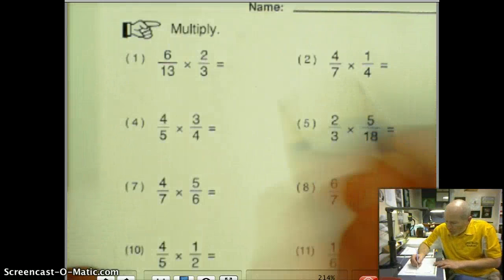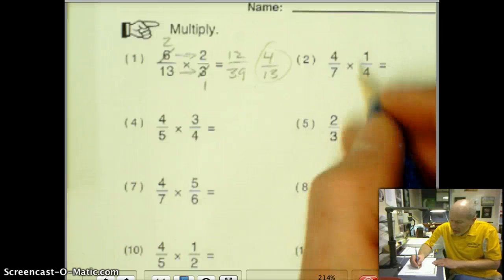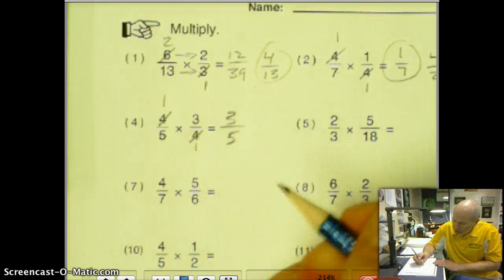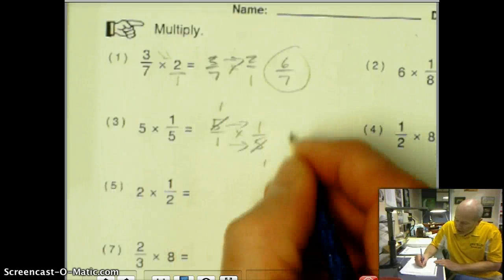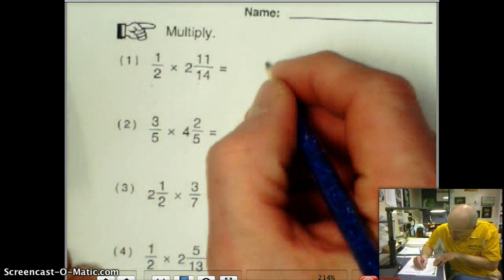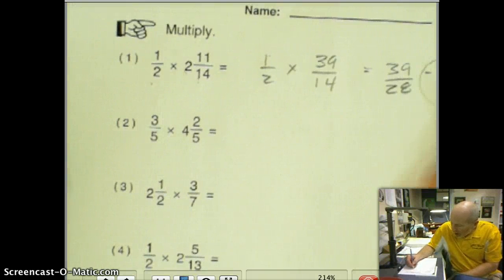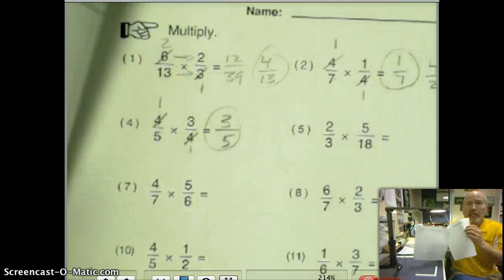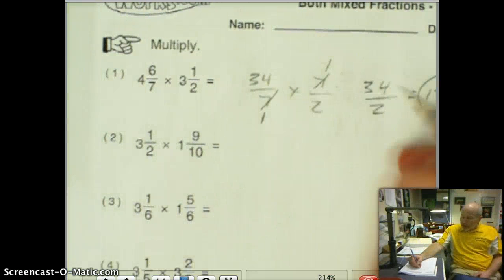5.5AB Multiplying Fracs and Mixed Numbers RETEACHING PRACTICE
I can multiply fractions and mixed numbers.